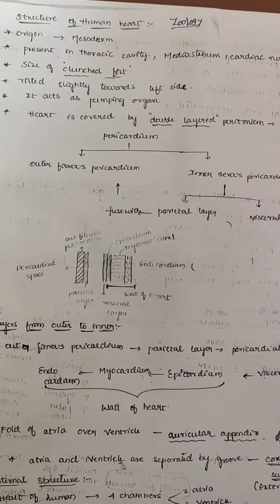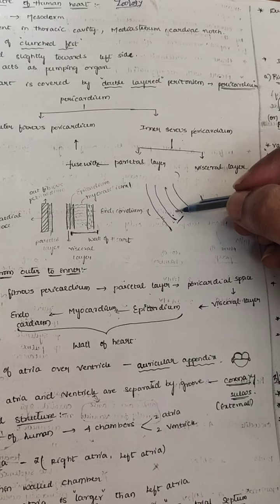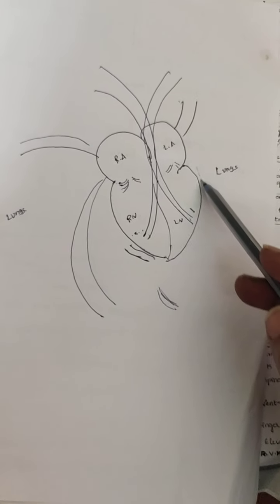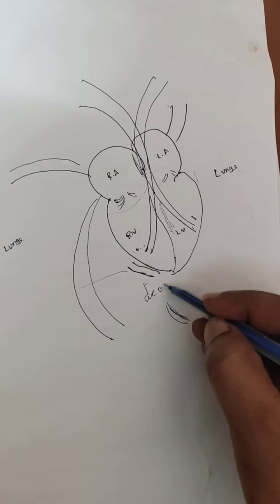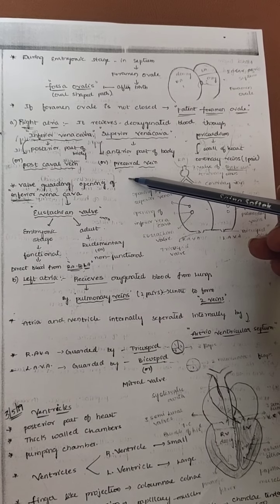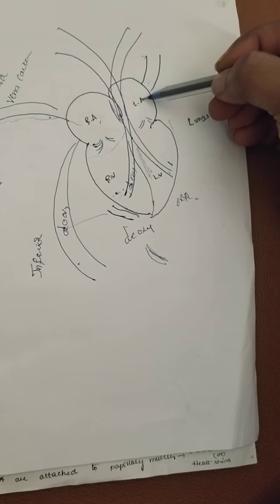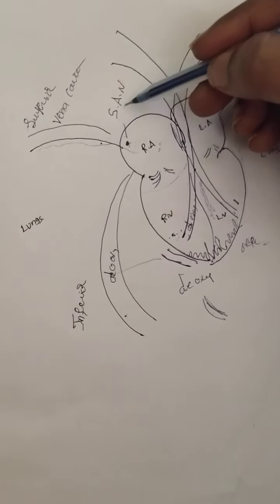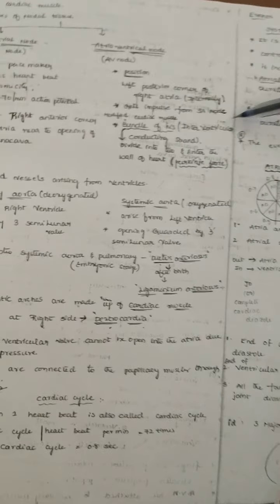Body fluids-class2-video1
Body fluids topic by rajendra sir